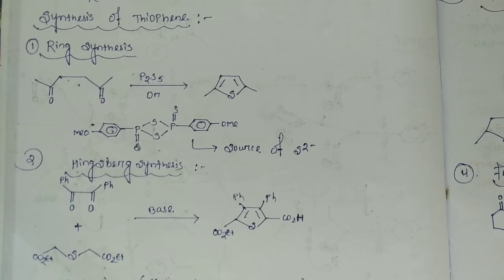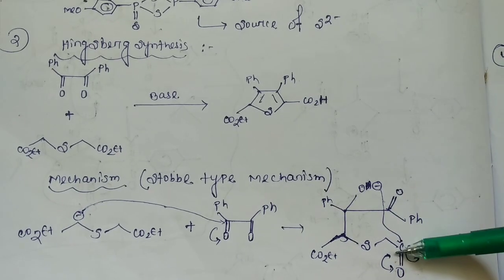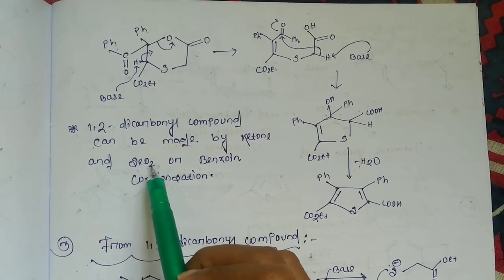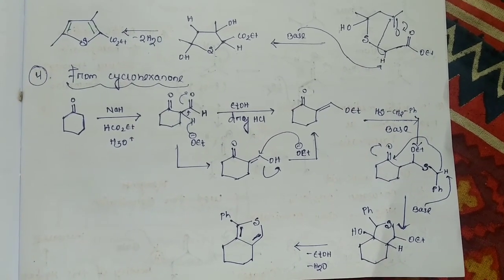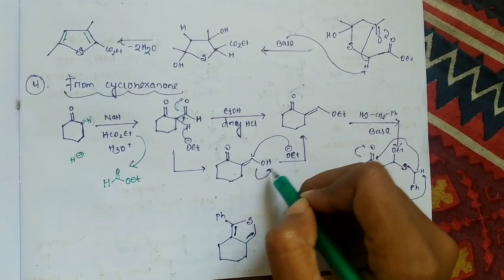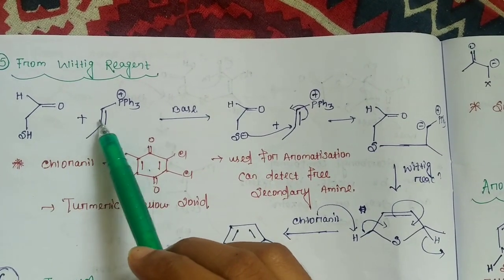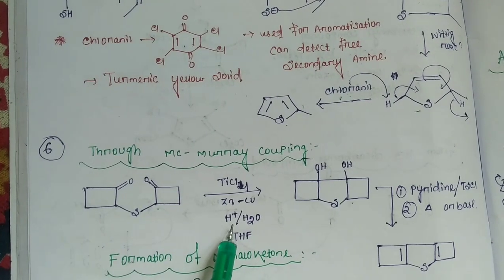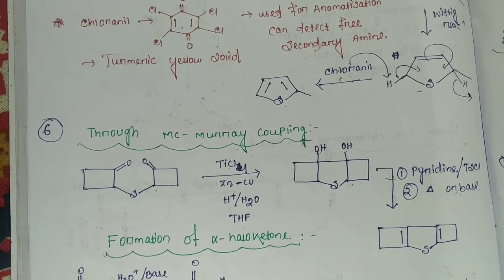Synthesis of Thiophene.Heterocyclicchemistry Organic chemistry Chemistry by IITian